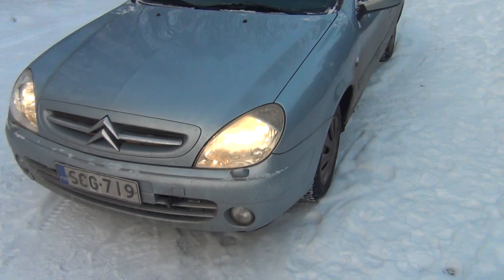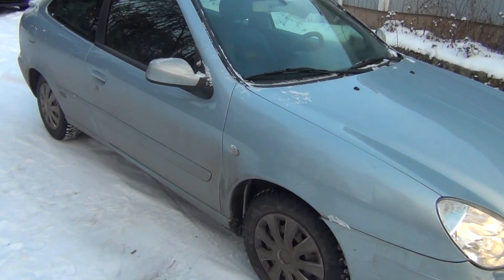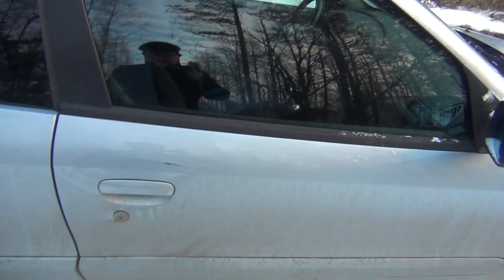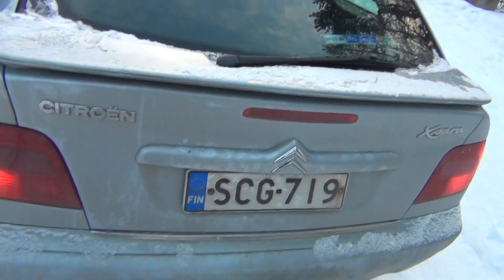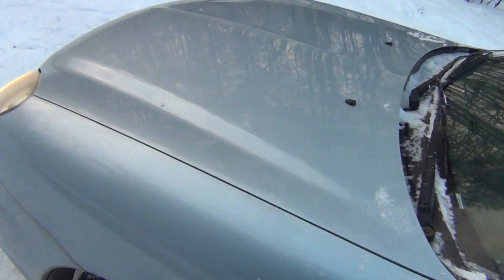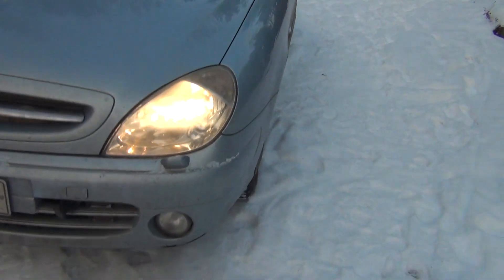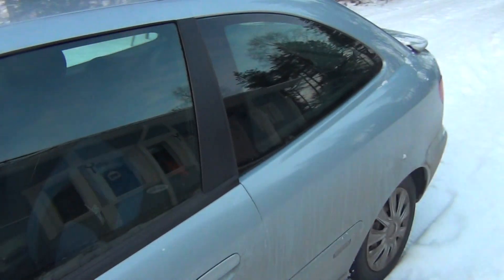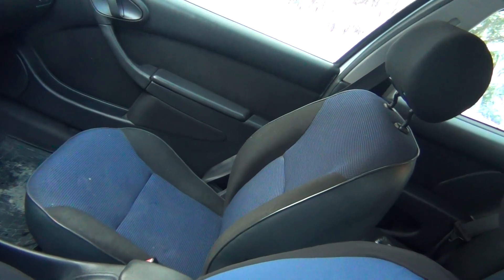600€ Citroen Xsara 1.6i-16 VTR Coupe. Let see what it looks like